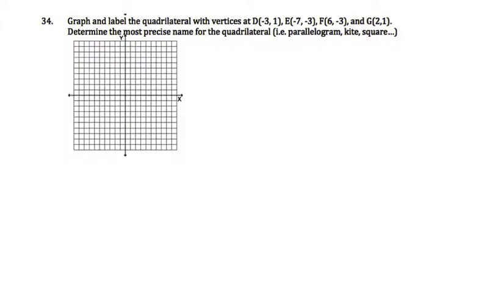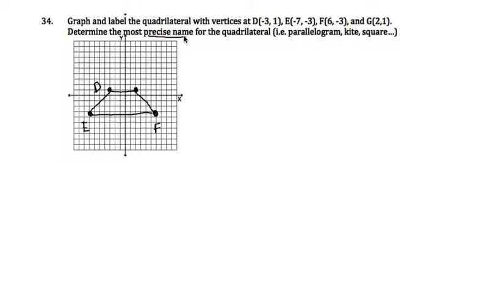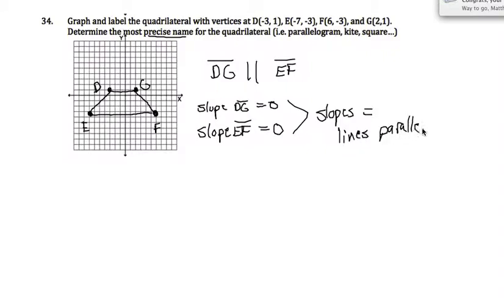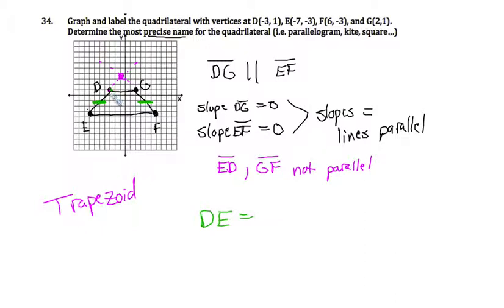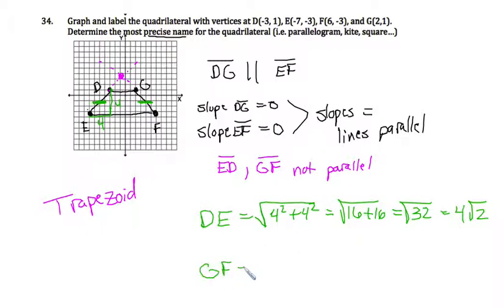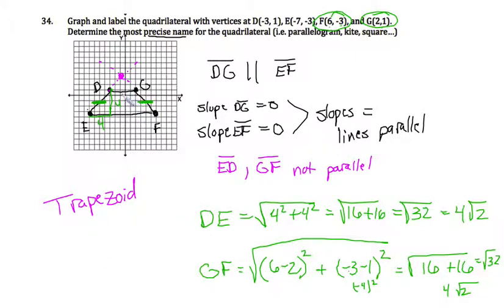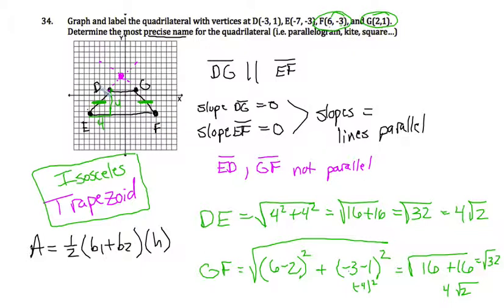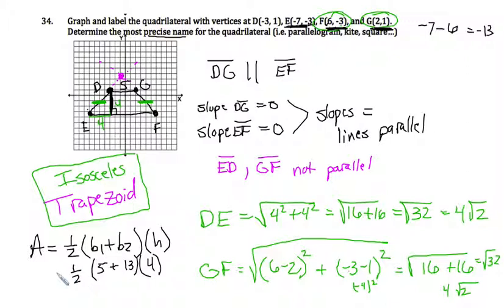Unit 6 Test Review #34